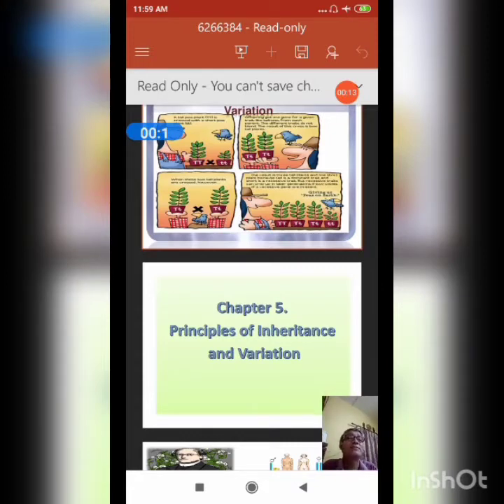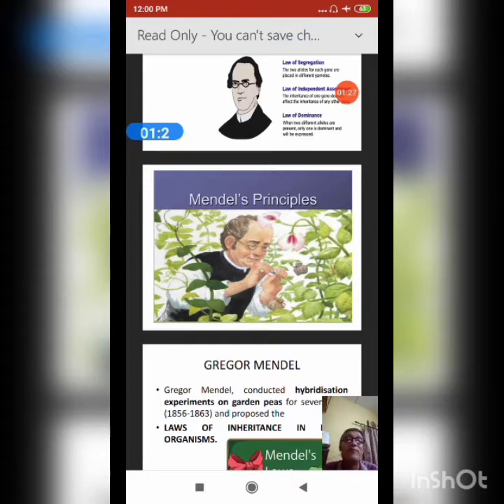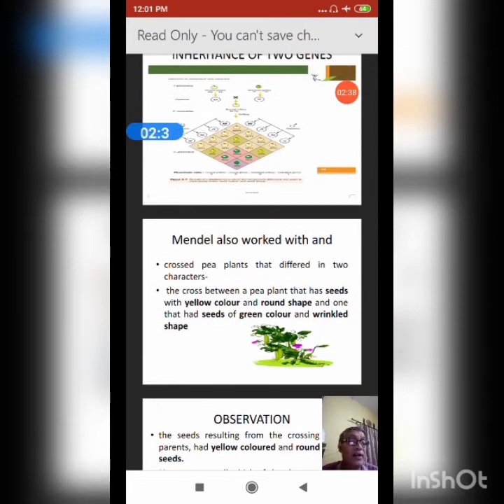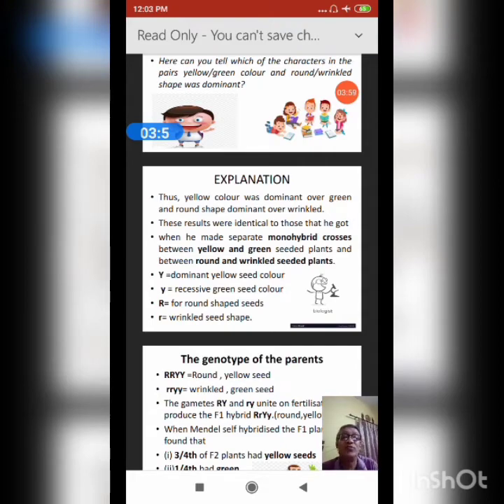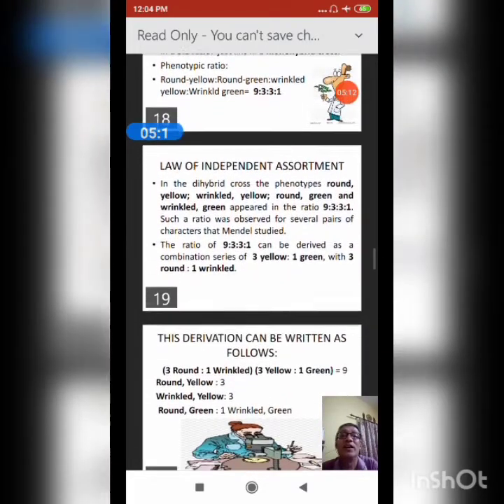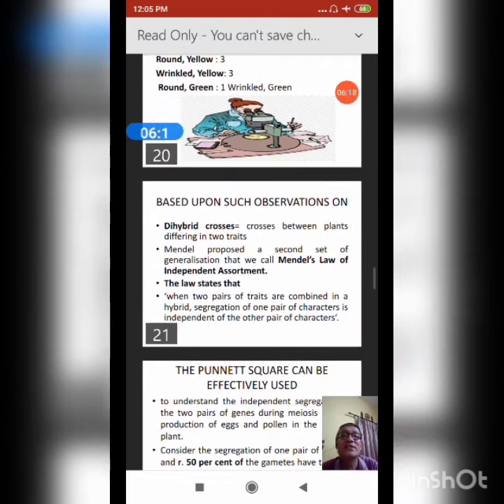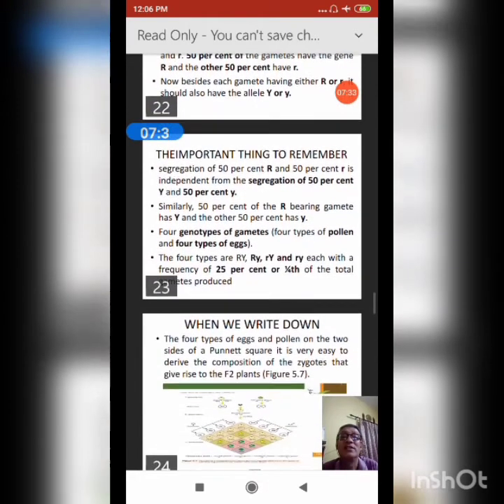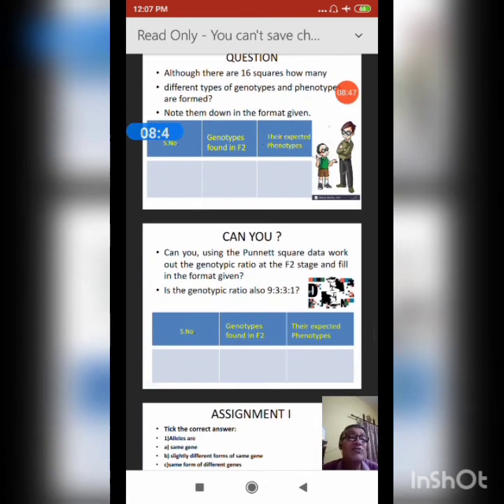Inheritance of two genes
Mendel's dihybrid cross